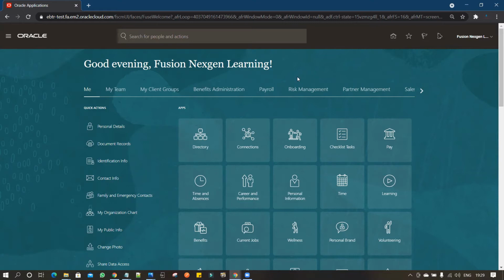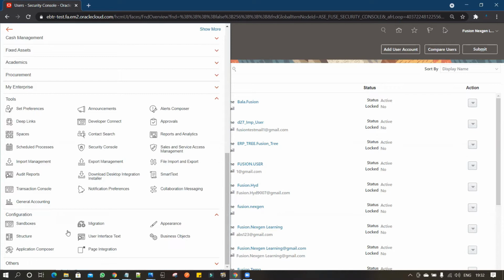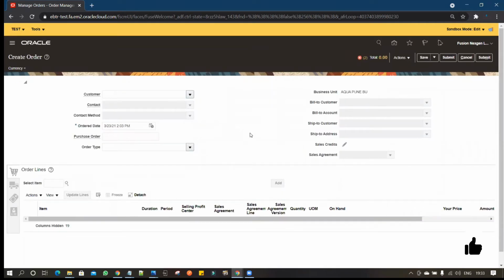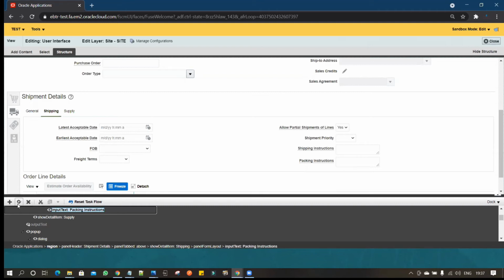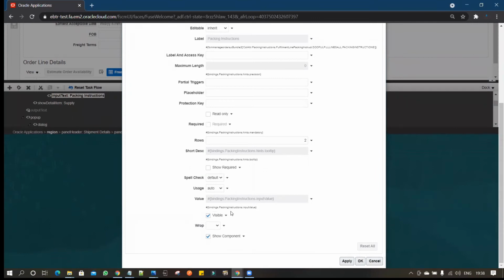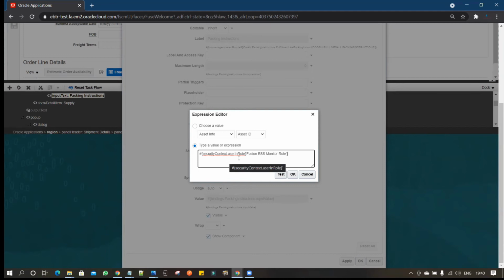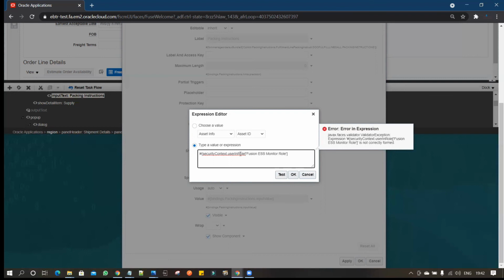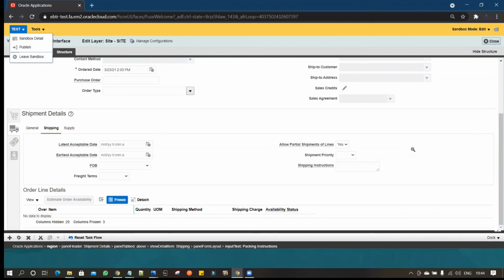How to Hide any field based on Role provisioned in Oracle Fusion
In this video, We will learn How to Hide any field based on Role provisioned in Oracle Fusion and achieve business requirement. This video will consist step by step guided flow and understanding.